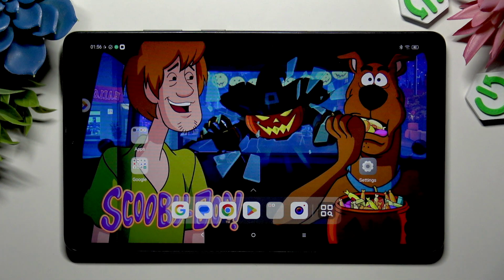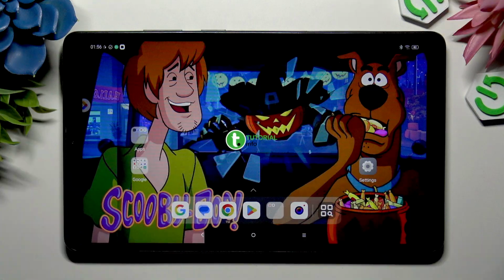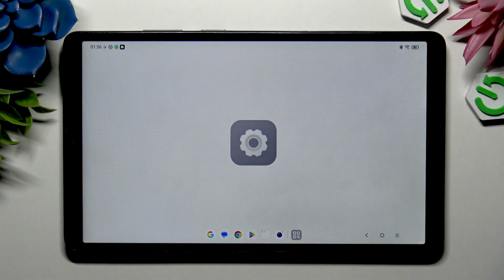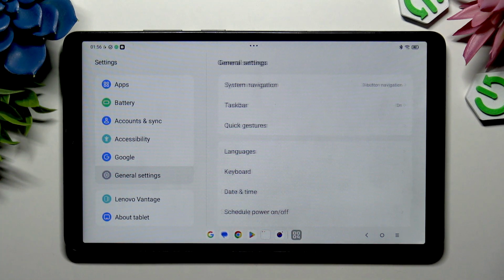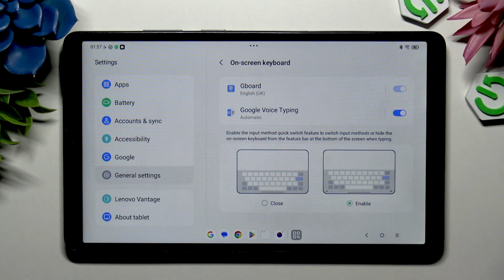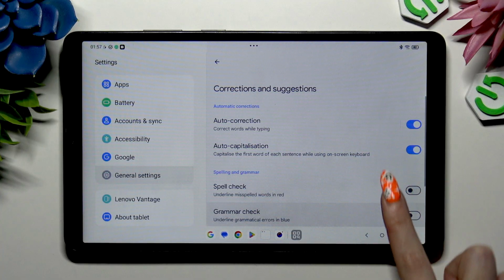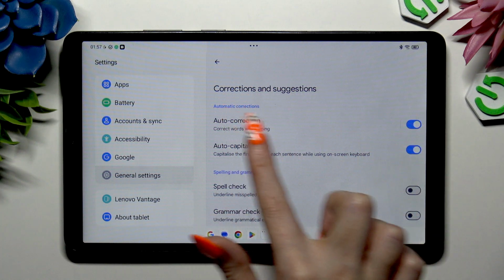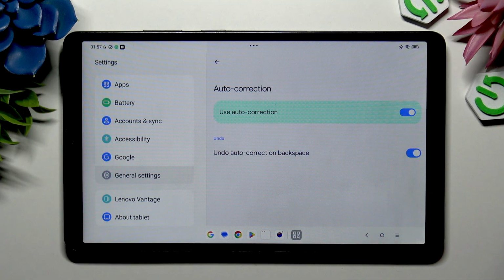LENOVO Tab One – How to Enter Text Correction Options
If you want to adjust typing and text correction settings on your LENOVO Tab One, this video will show you exactly how to find and manage all the text correction options available on your tablet. Learn how to access the keyboard settings, choose between the default and physical keyboards, and customize features like auto-correction, suggestions, and undo auto-correct on backspace. Whether you want to enable or disable specific typing features, this step-by-step guide will help you personalize your typing experience on the LENOVO Tab One. Perfect for anyone looking to improve accuracy and efficiency when typing on their Lenovo tablet.

How to enable text correction options on LENOVO Tab One?
How to turn on or off auto-correction on LENOVO Tab One?
Where are the keyboard correction settings on LENOVO Tab One?

0:00 Introduction
0:10 Open Settings on LENOVO Tab One
0:22 Go to General Settings and Keyboard
0:36 Select On-Screen Keyboard and Gboard
0:48 Enter Corrections and Suggestions
1:02 Manage Text Correction Options
1:08 Enable Undo Auto-Correct on Backspace
1:22 Final Tips and Outro